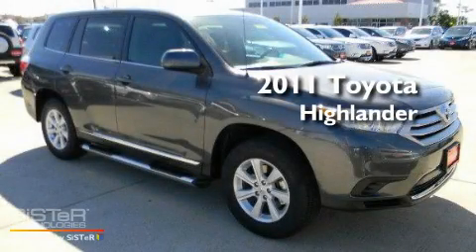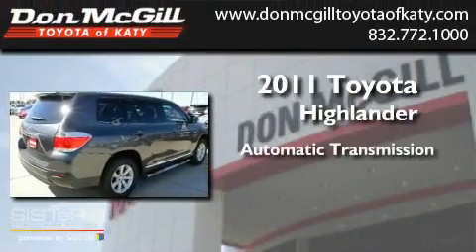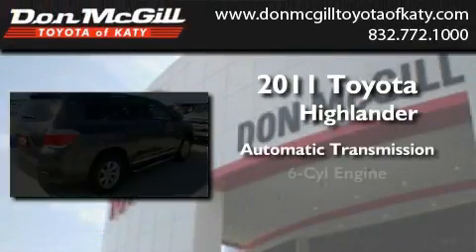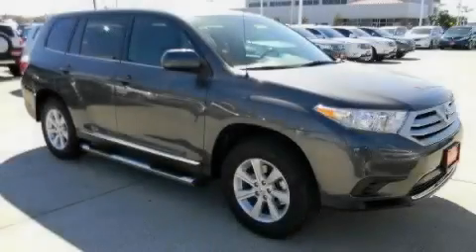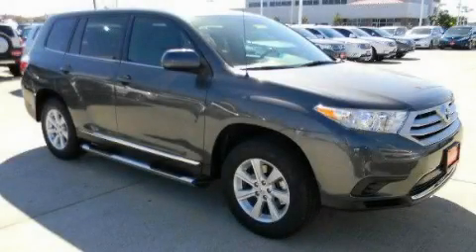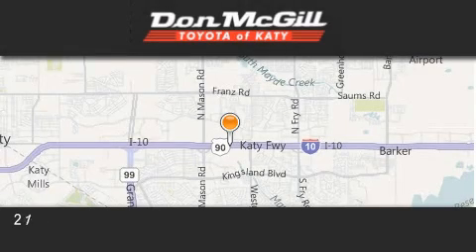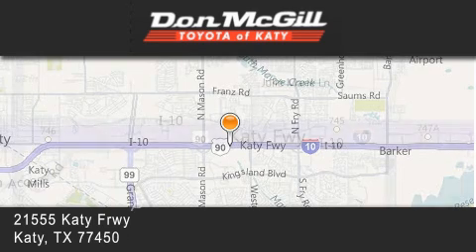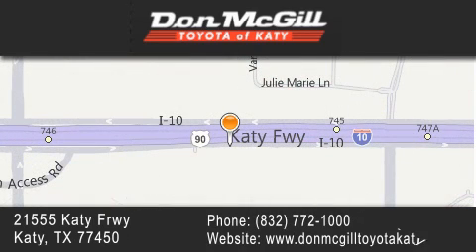2011 Toyota Highlander Katy TX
Year : 2011
 Make : Toyota
 Model : Highlander
 Engine : V6
 Trans . : Automatic
 Exterior : Magnetic Gray Metallic

 Interior : Ash
 Stock : K30968

 2011 Toyota Highlander Katy TX